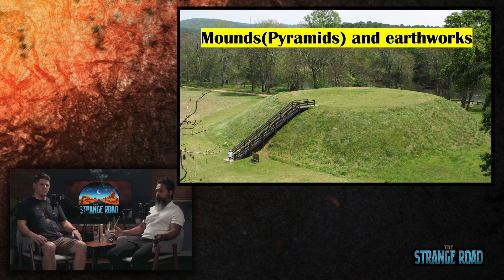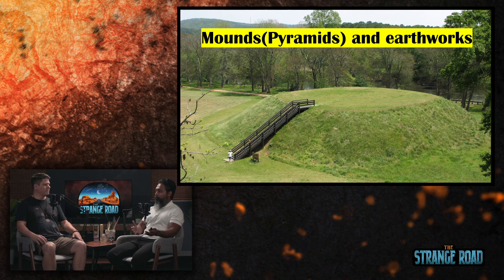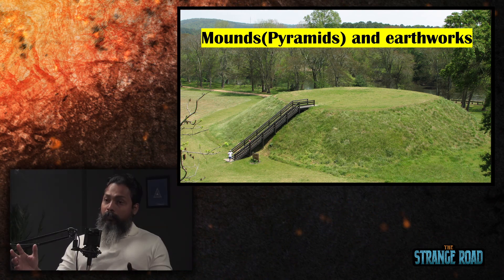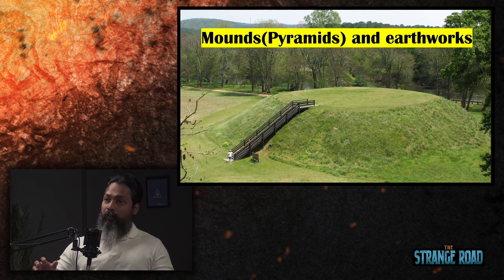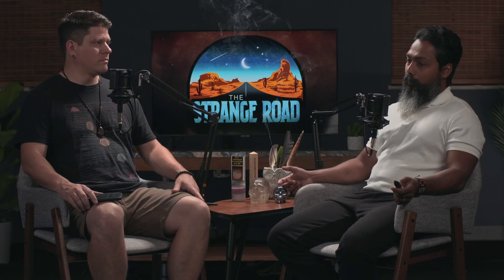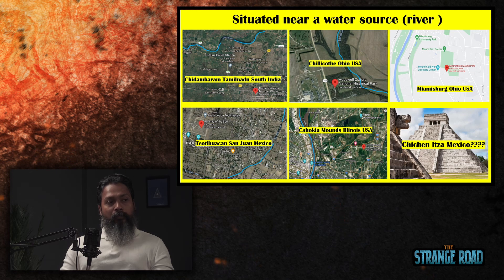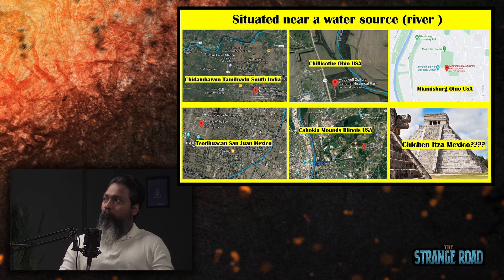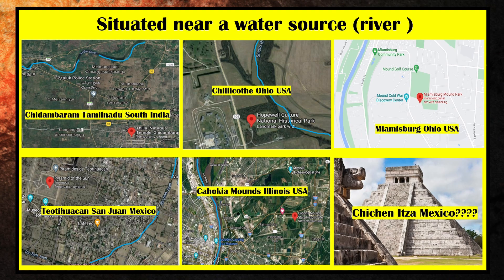Ancient Civilizations Were Connected தமிழ் - Vijay Amirtharaj | TSR #05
Ancient Civilizations Were Connected - Vijay Amirtharaj | TSR #05

Vijay is back y'all! We had a ton of inspiring comments from the last episode with Vijay. We were able to squeezed in this episode right before Vijay left to move back home to India. He has been traveling all over continuing his research into the connections and similarities of all the ancient traditions of the world. Vijay's presentation tripled in information since the last time he was on. We spoke with him on a Twitch Stream a month ago and has expanded his scope even further since this episode was recorded. Vijay is from Southern India where the Tamil தமிழ் language is predominately spoken. This is a very ancient language, and Vijay points out words in other languages that are strikingly similar in the phonetics and meanings. In 1578, Portuguese Christian missionaries published a Tamil prayer book in old Tamil script named Thambiran Vanakkam, thus making Tamil தமிழ் the first Indian language to be printed and published. What really blew my mind was the similarities of temple complexes and ancient languages. Vijay compares words from the Hopi, Sanskrit and the most ancient spoken language in the world, Tamil தமிழ்.

The Story of Turtle Island as guarded and shared by Jacob (Mowegan) Wawatie

BIO: Vijay Amirtharaj is from India, a Master’s in Psychology. A self-realized man with a motive to enlighten the community with the ancient knowledge that he has gathered over the years of research in Hinduism and other religions. Have given a unique perspective to ancient sites in the USA that no one else has done before.  He is actively engaged in initiating an institute in India and other countries for higher consciousness & Scientific Hinduism Specializing in Yogic, religious and life science.

Join us as we travel with Vijay down The Strange Road...
Follow Vijay on Facebook
Follow The Strange Road

Live From
Brozone Studios
700 Bryden Building
Columbus, Ohio

A little more about The Strange Crew...

The Strange Crew specializes in the end-to-end multi-camera production of interactive & immersive live streamed experiences.

Our journey through the landscape of broadcasting live music performances, transformative festivals, conferences and events has been instrumental in developing our passion. While traveling down this long strange road our live broadcasts have resonated with global audiences and communities.

We seek to break down information and communication barriers so that your online community can grow even larger.

When collaborating with The Strange Road you'll be navigated through the process of connecting to a virtually engaged live audience while amplifying the impact of your message.

Credits

Illustrations:
Andi Mireles